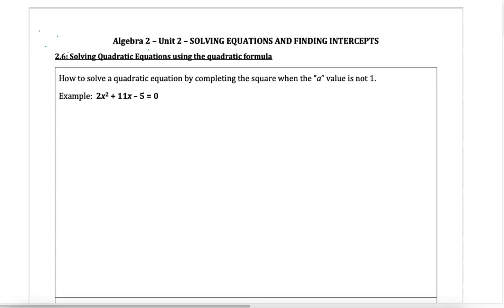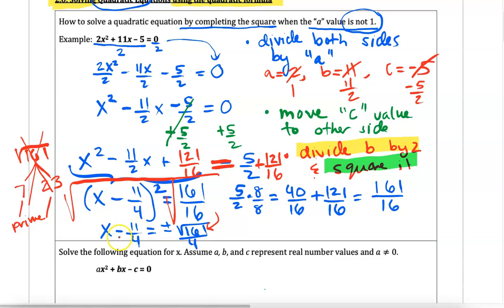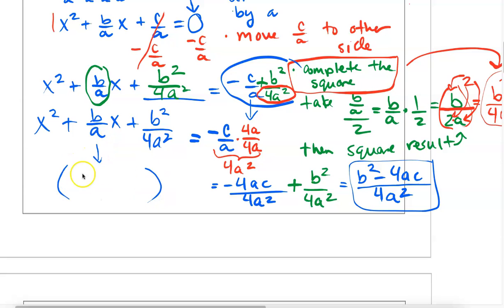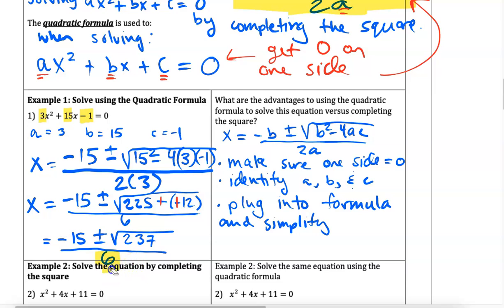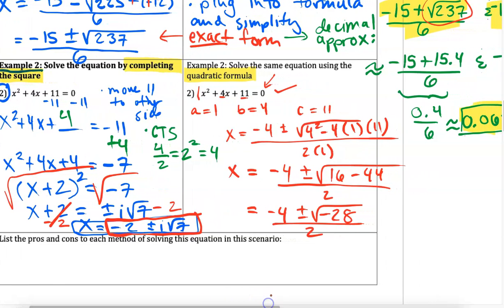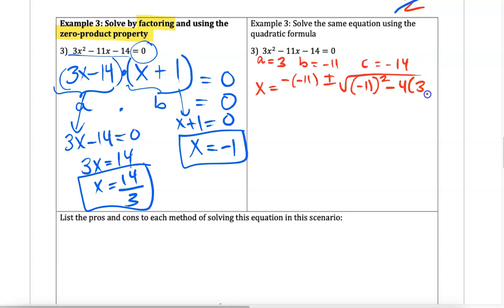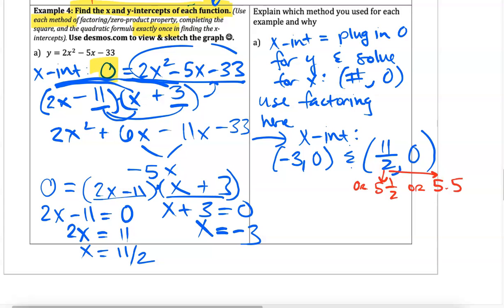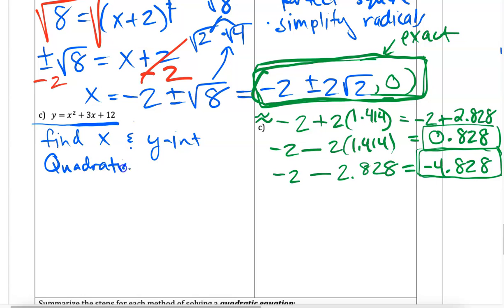Algebra 2: 2.6 Video Lesson - Deriving and Using the quadratic formula